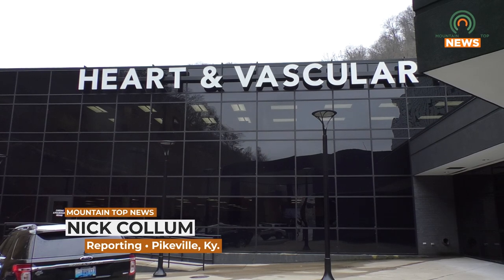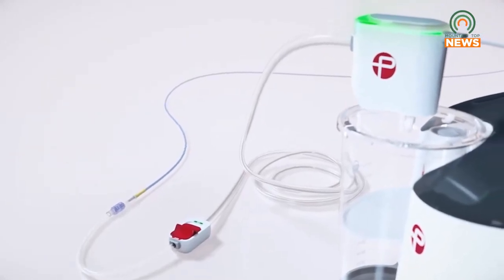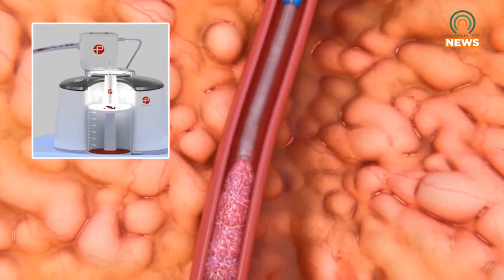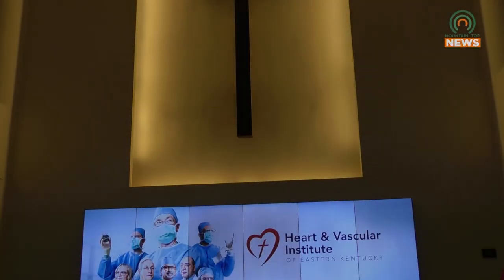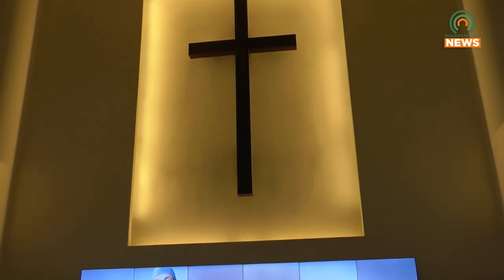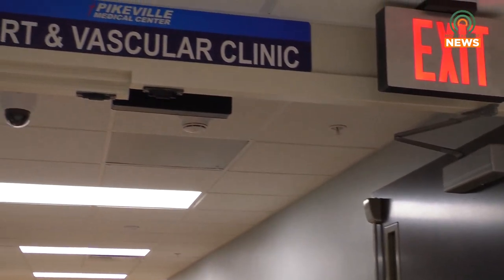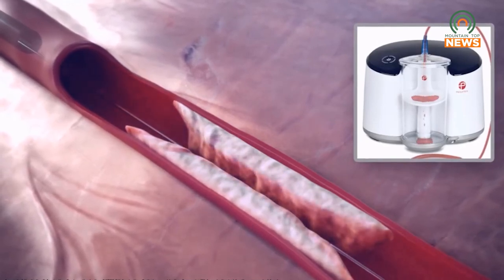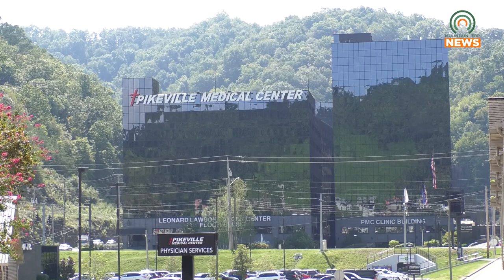PMC Gets a New Tool to Remove Blood Clots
Pikeville Medical Center has been using a catheter known as the Penumbra Lightning Bolt 7 to help remove blood clots with a high success rate.